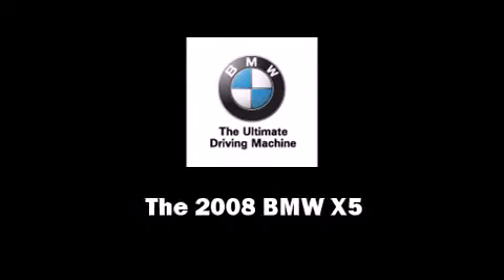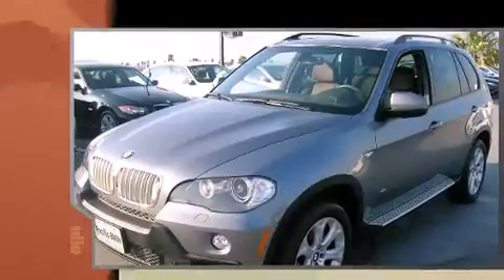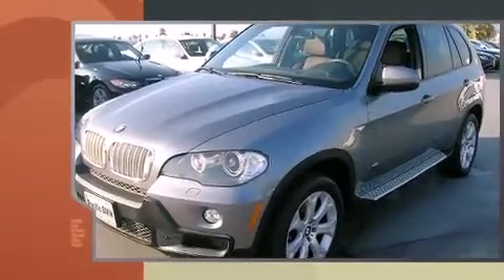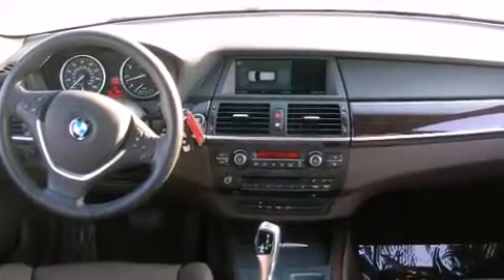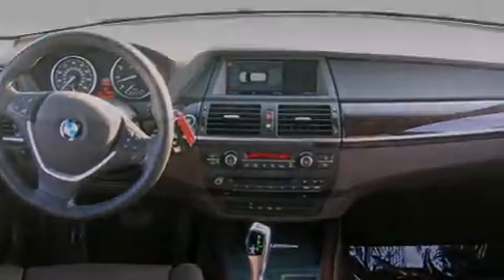2008 BMW X5 4.8I E70 in Glendale, CA 91204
Pacific BMW
800 S. Brand Blvd.

Introducing the 2008 BMW X5. With less than 20,000 miles on the odometer, this 4 door sport utility vehicle prioritizes comfort, safety and convenience. Under the hood you'll find an 8 cylinder engine with more than 350 horsepower, providing a smooth and predictable driving experience. All wheel drive provides for safe passage, regardless of road or weather conditions. The following features are included: front and rear cupholders, 1-touch window functionality, a power seat, power door mirrors, power windows, remote keyless entry, and seat memory. Everything is where it ought to be, from the dashboard controls to the door locks and window controls. With high intensity discharge headlights illuminating your path, you'll always appreciate maximum visibility. For drivers who enjoy the natural environment, a power moonroof allows an infusion of fresh air. BMW also prioritized safety and security with features such as: dual front impact airbags, front SIDE impact airbags, traction control, brake assist, anti-whiplash front head restraints, a panic alarm, and 4 wheel disc brakes with ABS. You'll never lose visibility with rain sensing wipers, which activate automatically when the drops start to fall. Our experienced sales staff is eager to share its knowledge and enthusiasm with you. They'll work with you to find the right vehicle at a price you can afford. Stop in and take a test drive!